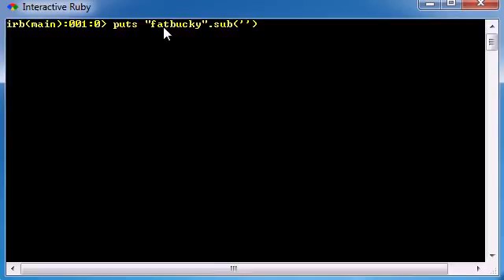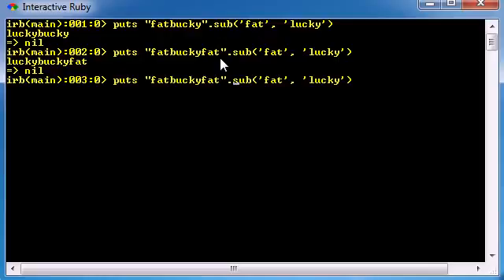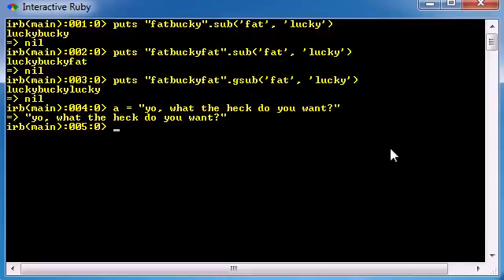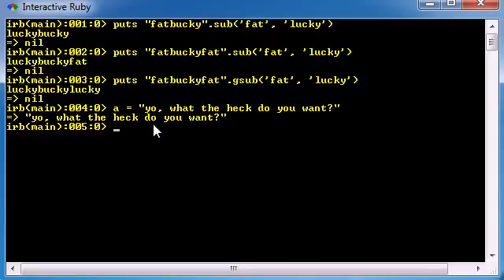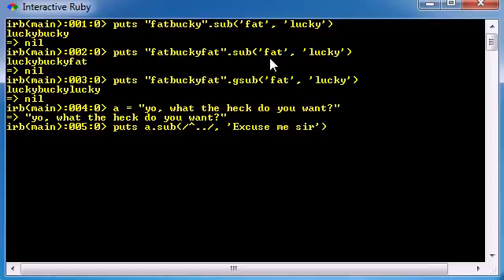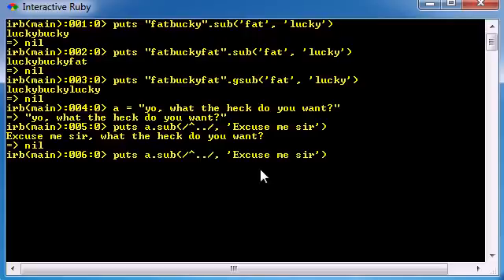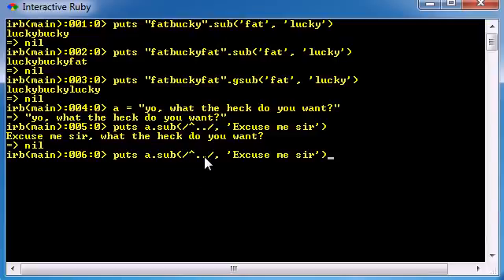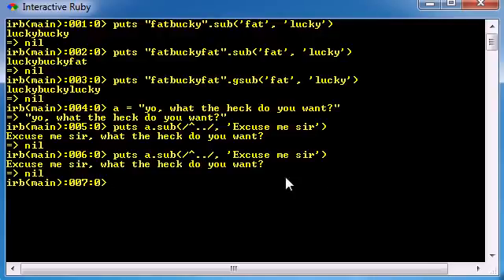Ruby Programming Tutorial 23 Beginning Regular Expressions